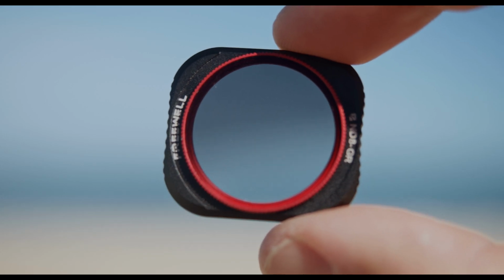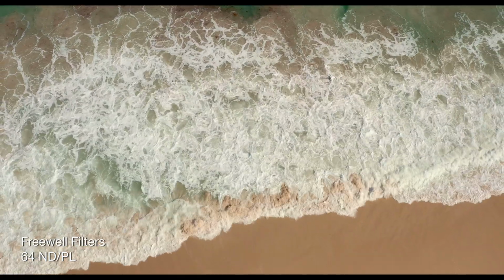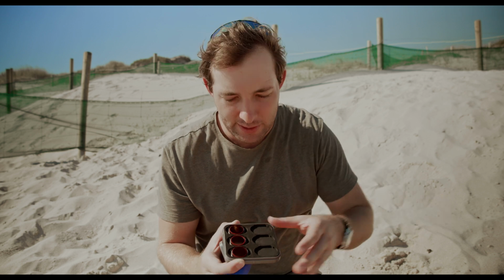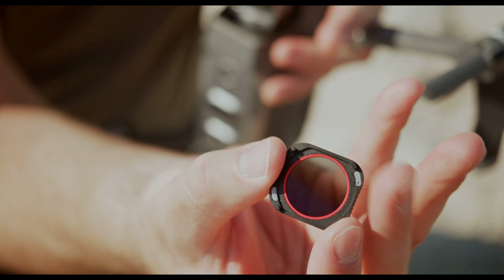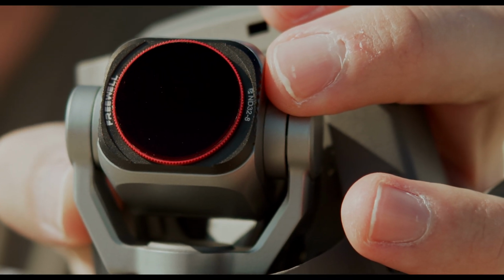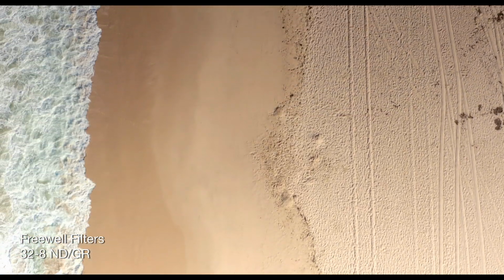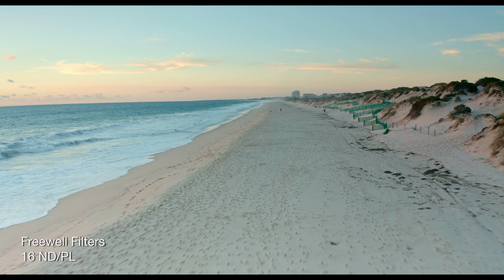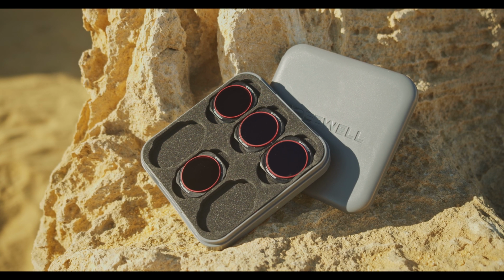The BEST ND Filters for your DJI Mavic 2 Pro!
I recently got my hands of Freewell's filters for the DJI Mavic 2 Pro drone and it's been a game changer for my aerial cinematography. Due to the harsh sun in Western Australia I now use a combination of both the Bright Day ND filters with the Gradient Lanscape Filters.

To buy the camera & the gear used to make the video:
✅Freewell Bright Day Filter Four Pack (4k Series)

✅Freewell Landscape Series 3 Pack
- B&H Landscape Series Filters Three Pack

✅ Olympus M.Zuiko Digital ED 12-40mm f/2.8 PRO Lens